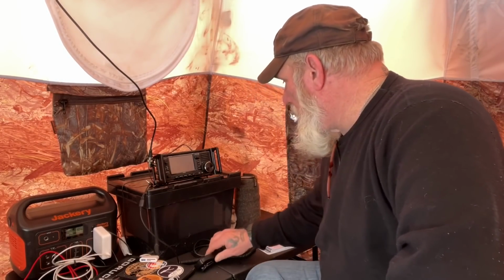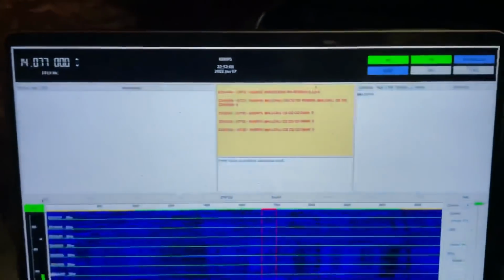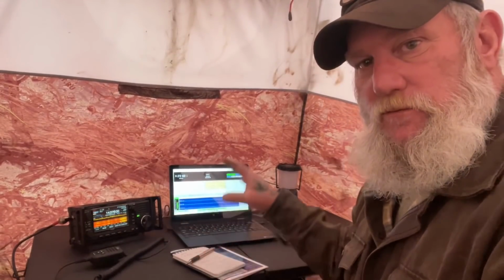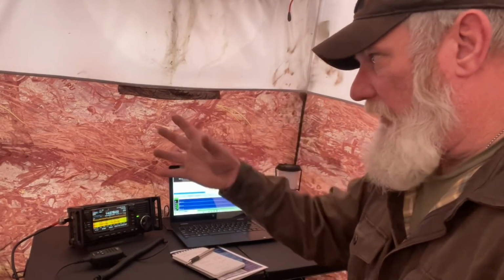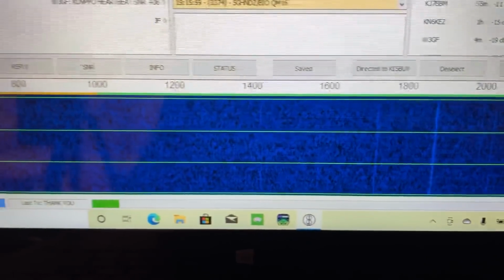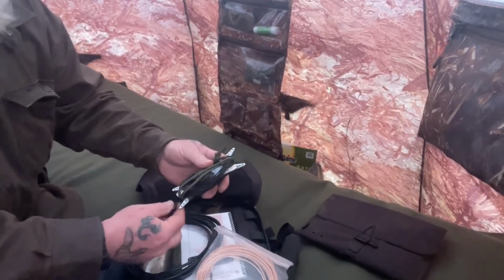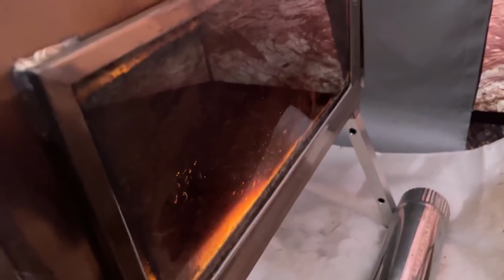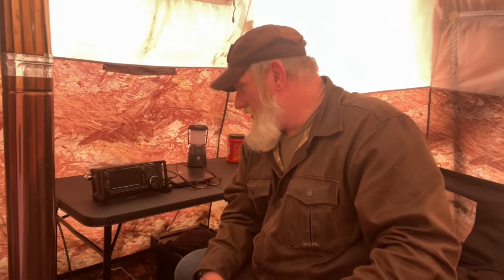Hot Tent Radio Work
Spending a couple days experimenting with module Ham Radio and JS8 Call